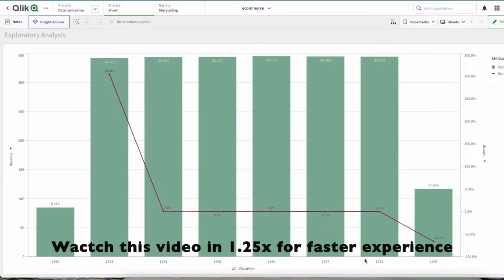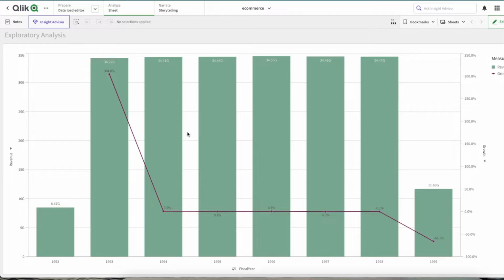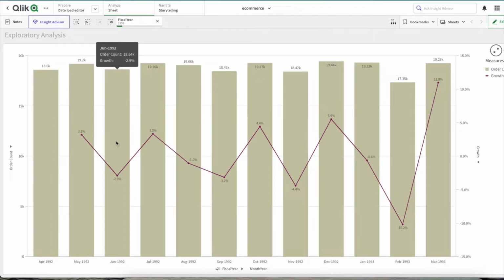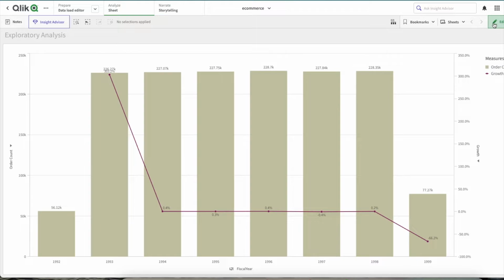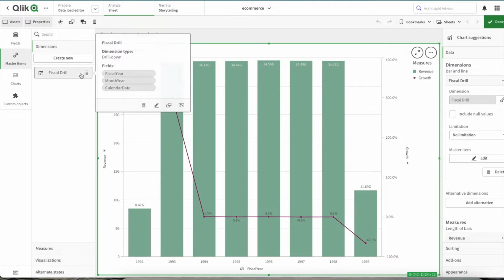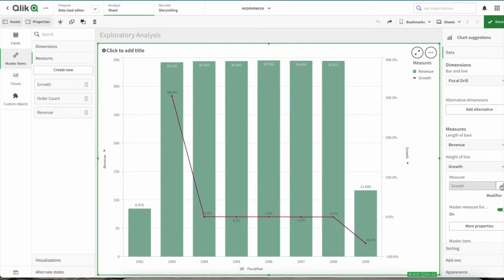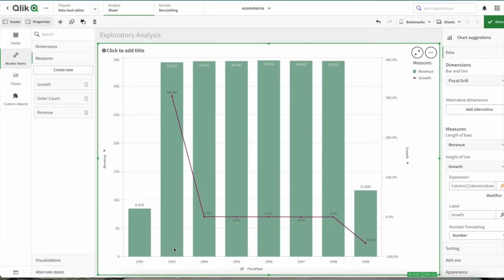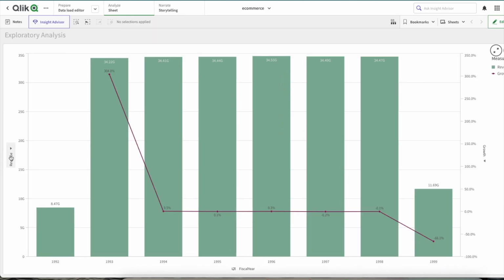Best chart for exploratory analysis | Qlik Sense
In this video, I have discussed my personal favorite chart during exploratory analysis, which could answer, multiple questions of your stakeholder in a single chart. Also, we have discussed simple expressions for understanding growth or change % over time with column() & above() function. Also, we have discussed drill down dimension, master measure & alternate measure functionality in Qlik Sense.

Growth expression used column(1)/above(column(1))-1

00:00 Intro
00:20 Understanding growth trend chart
02:28 Developing growth trend chart